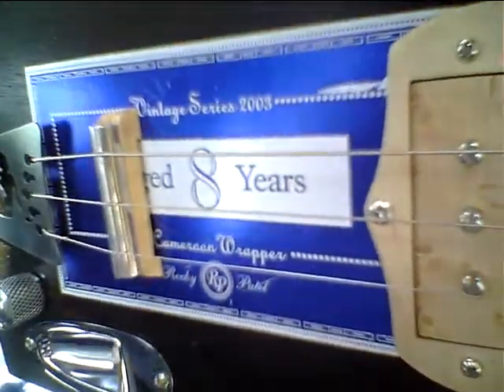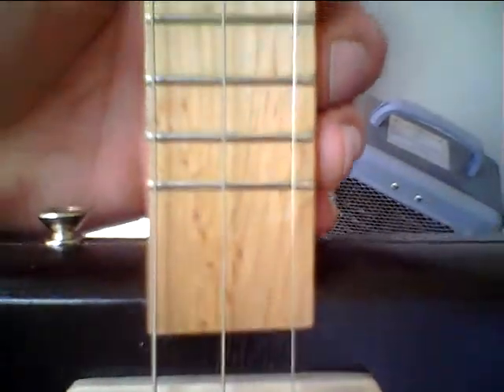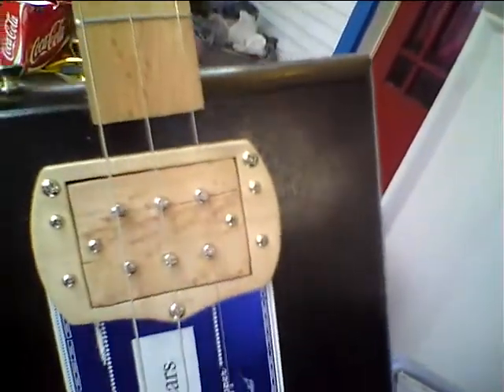Blue Label Hotrod CBG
Rocky Patel Blue label box, CB Gitty tail piece, Polished aluminum rod riding on a maple cradle for the bridge, birdseye maple finger board with blue inlaid marker dots.

The pickup is my second attempt at making a three string humbucker. It features a maple mounting ring and birdseye maple cover plate to match the finger board. I use four mounting screws so not only the height can be adjusted but also the angle in relation to the strings. The pole screws can also be adjusted. The coils are scatter wound and mismatched at 4.5k Ohm and 5.4k Ohm.

Tuned G#,A#,g# - The first sound clip is through a Roland Cube 30X on the clean channel, and the second is through my TV using Rocksmith with the Monster Island tone. (used for Godzilla - Blue Oyster Cult)